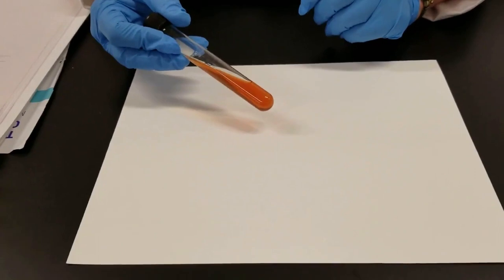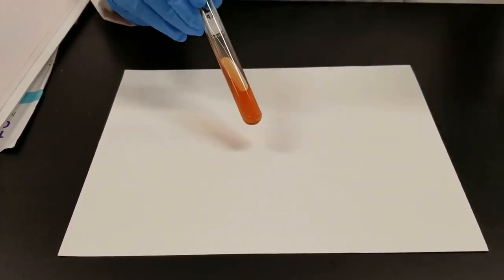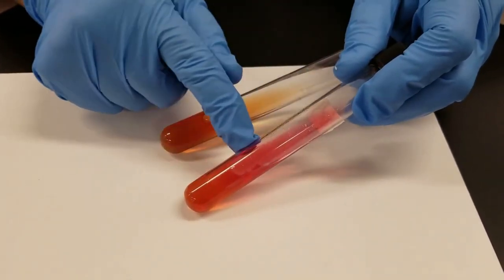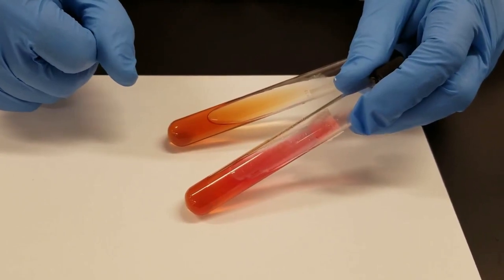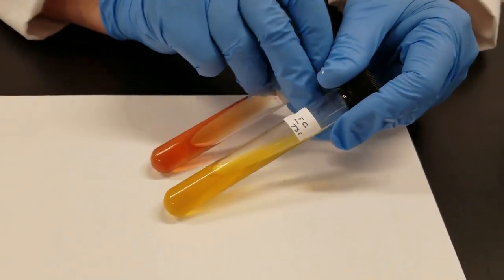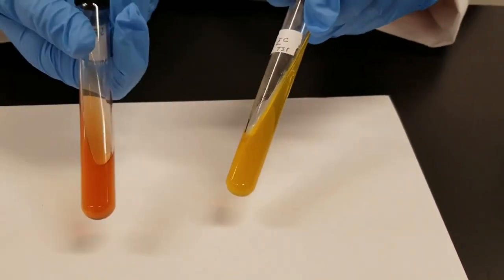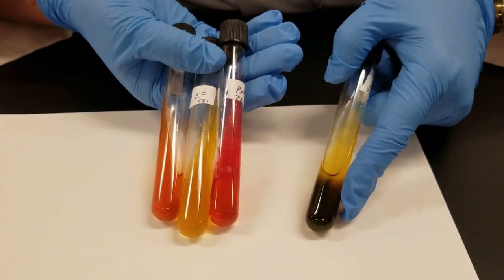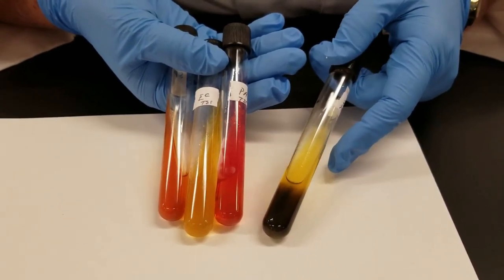Enteric Bacteria: TSI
Learn how to interpret results of triple sugar iron agar.